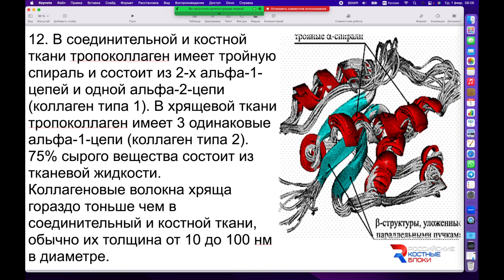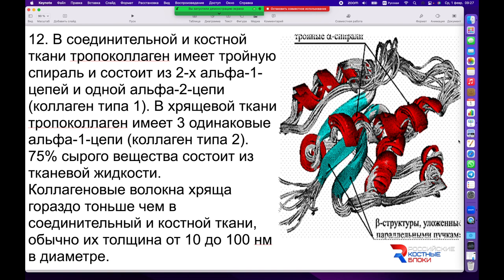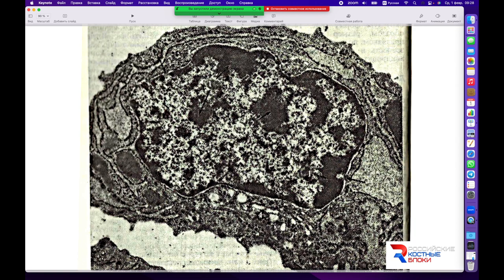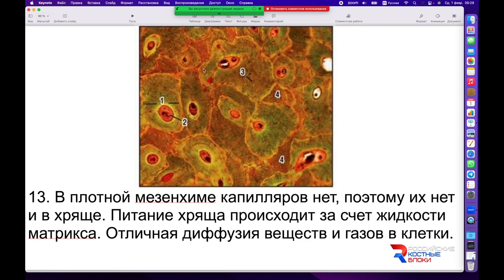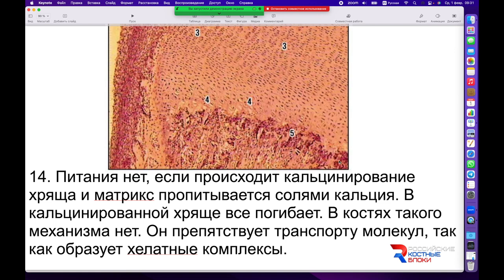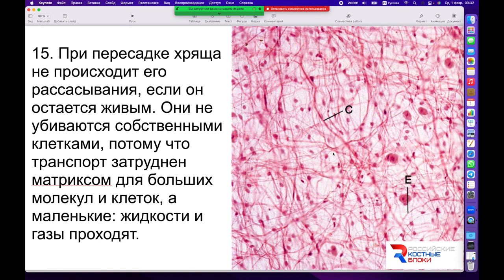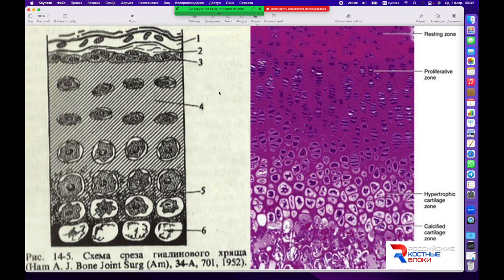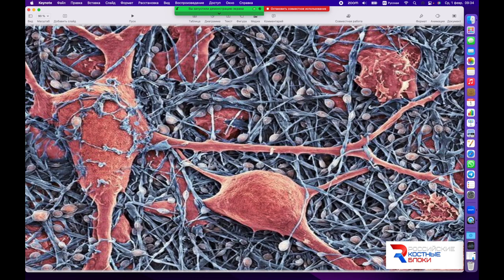Вебинар №7 Часть 3